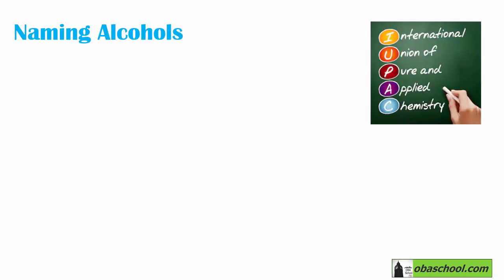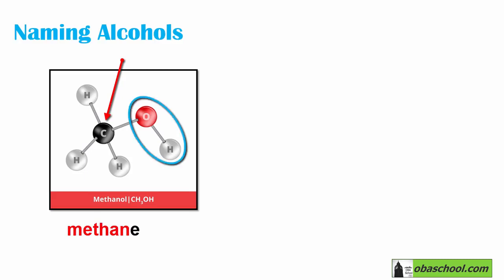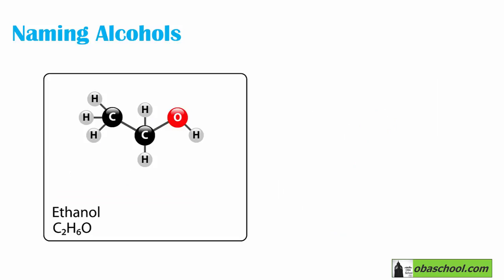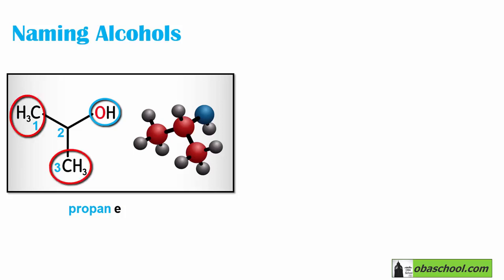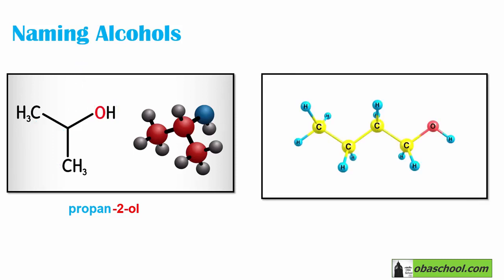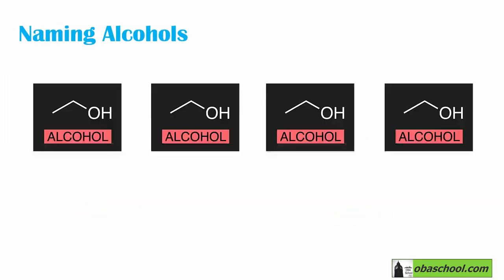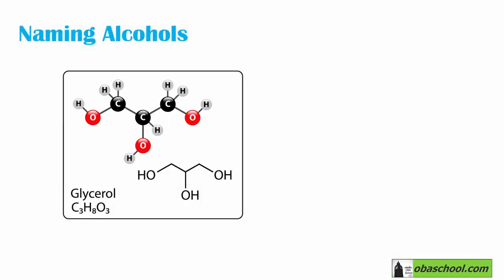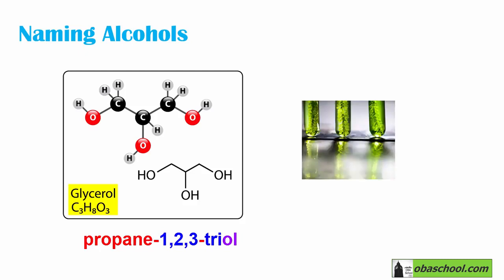as.chc.15-02 Alcohols - Alcohols-introduction - part 2